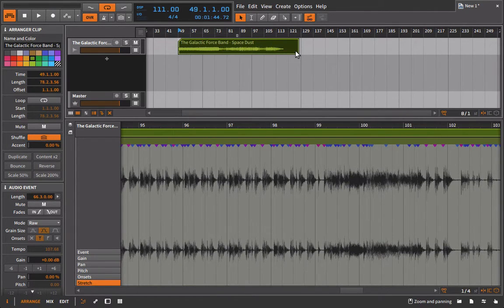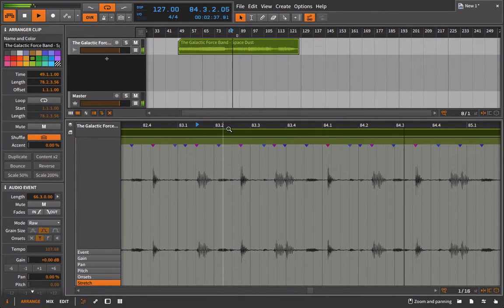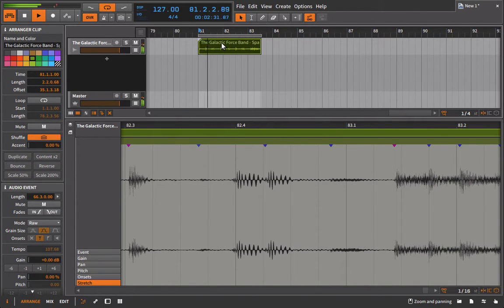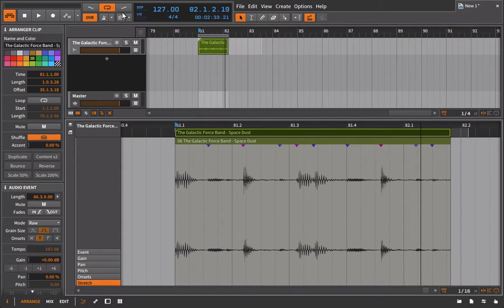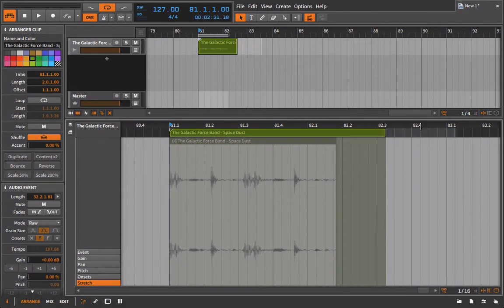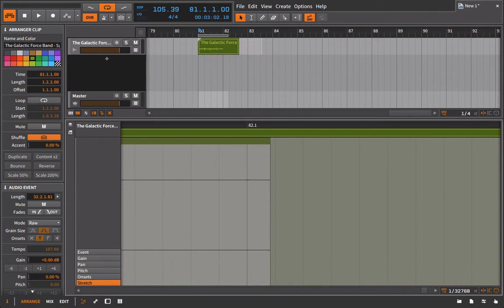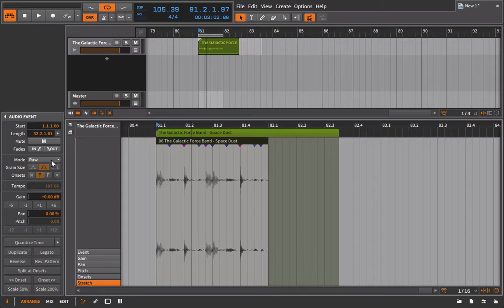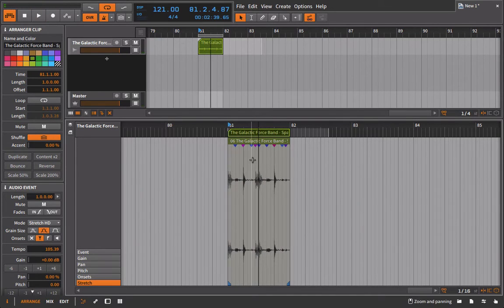How To Resample a Drum Break Accurately (Bitwig Studio)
In this video we explore a very practical and accurate technique for re sampling a loop (drum break) from a recording inside of Bitwig Studio. I find this "visual method" makes getting a perfect loop very easy and intuitive.